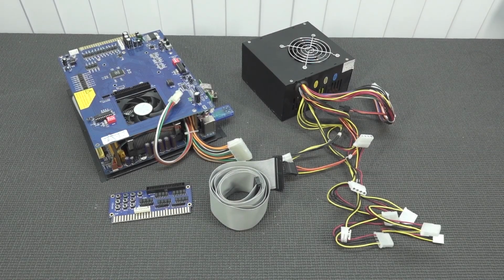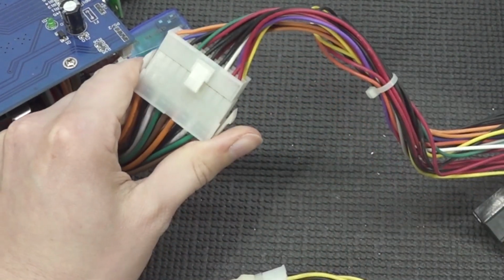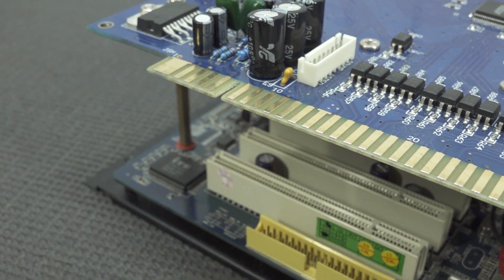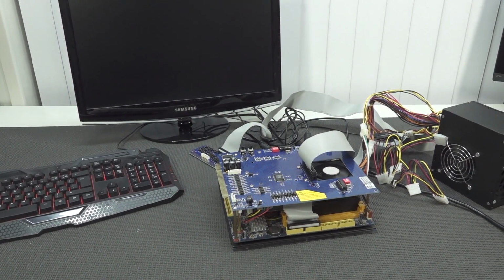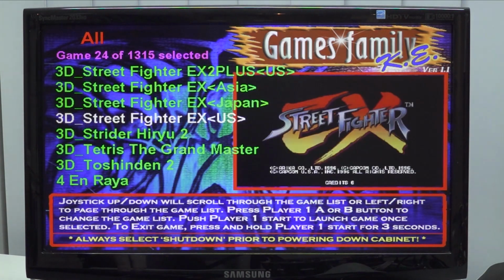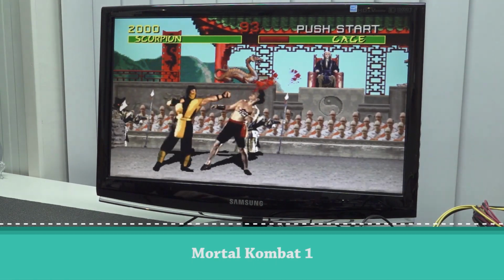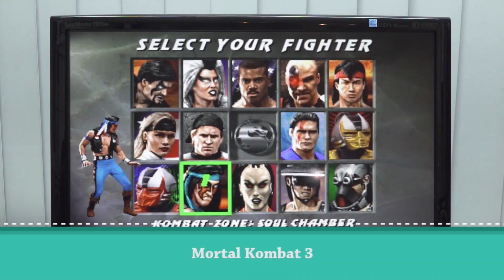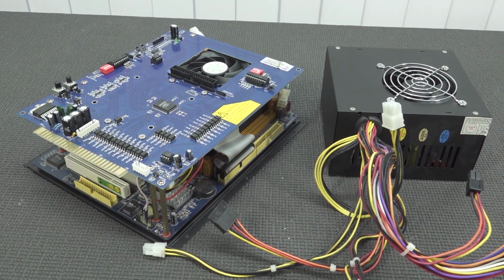Massive Windows XP Pentium D Arcade Board Solution in 2024 - Games Family -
Here we review all kinds of products related to PC tech. GPU, CPU .. Test Bench and play video games. And let's push it to the limit with Mini PC and other crazy tech !

Where to find ali-express gaming solutions ?
Beelink Mini PC Solutions
Chuwi Mini PC Solutions
Chatreey Mini PC Solutions